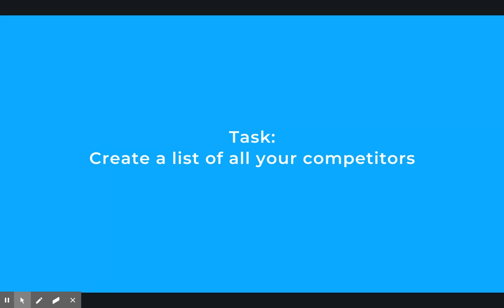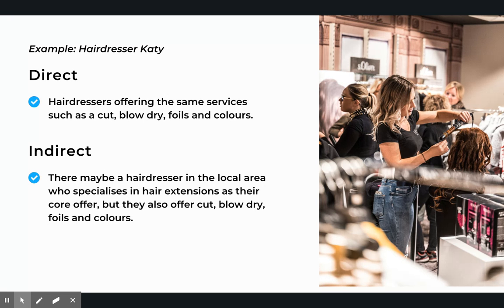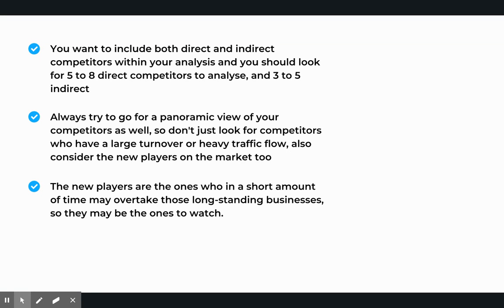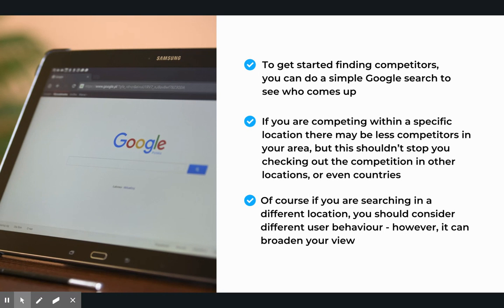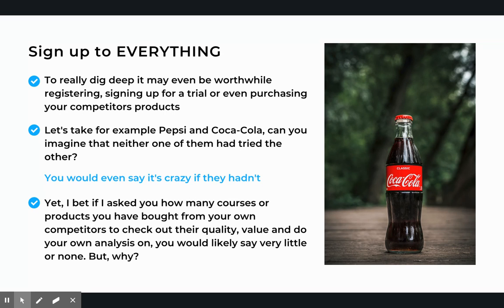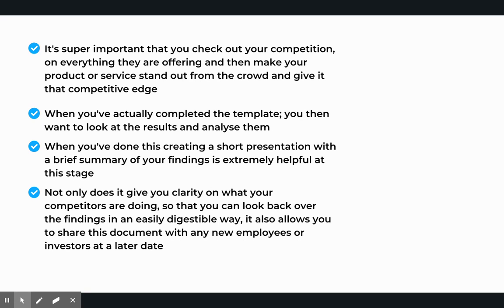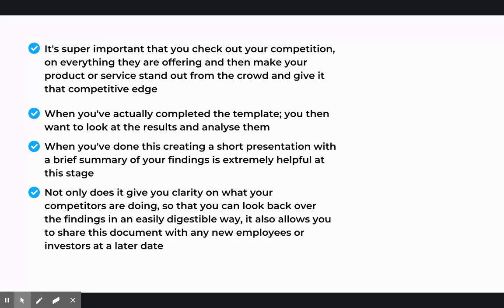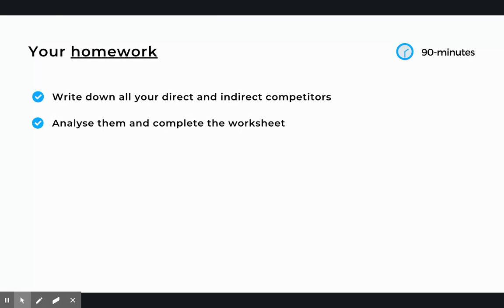How To Compare Competition Like a UX Pro!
Building a strategy for your own business is hard. Understanding that of your competitor’s is even harder. The way you can do is competitor analysis.  In this video, I’ll teach you how to compare your competition like a UX pro!

Watch now and conduct a thorough competitive analysis that helps you stay ahead in your industry and deliver an exceptional user experience.

🔍 What you will learn:
The benefits of conducting competitor analysis
How to find your competitors- both direct and indirect
How to outshine your competitors